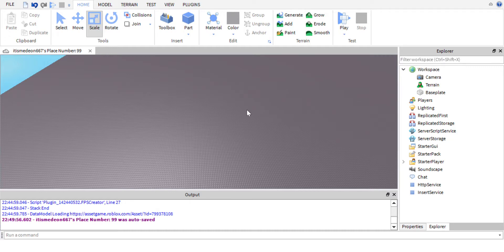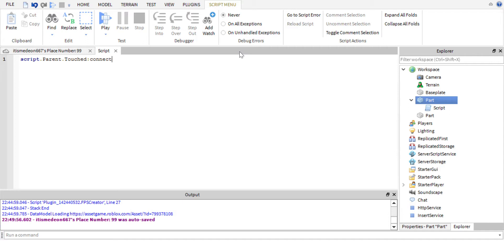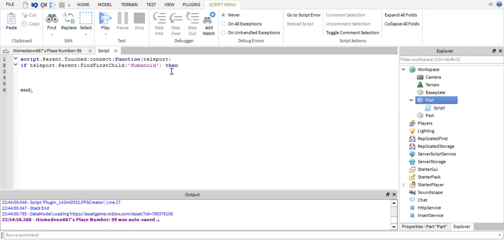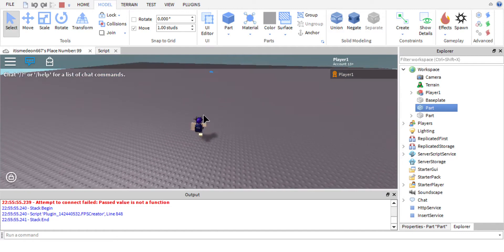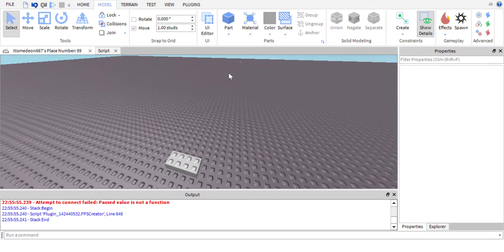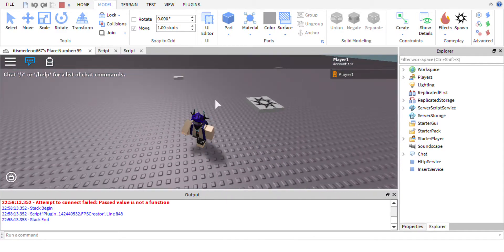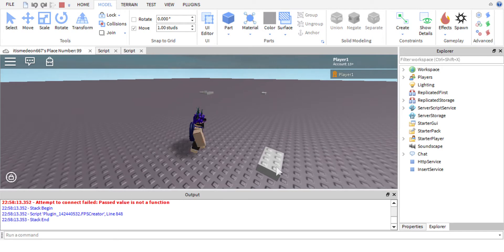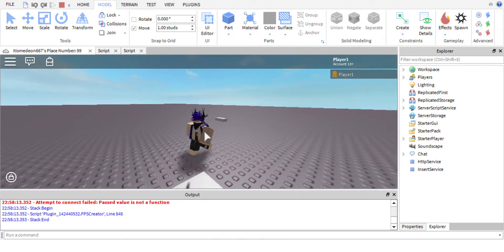Roblox Scripting. Teleport script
Hope you guys enjoy the video. I know I suck at explaining things hehe :D